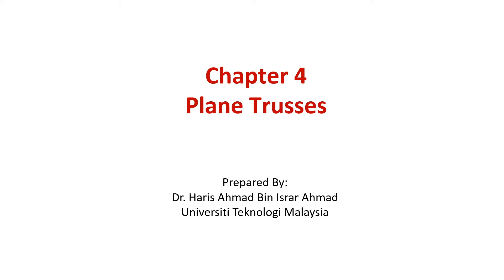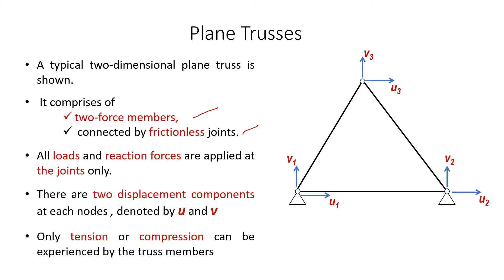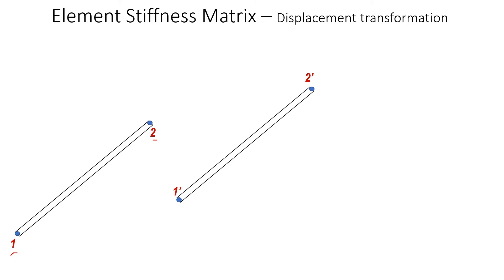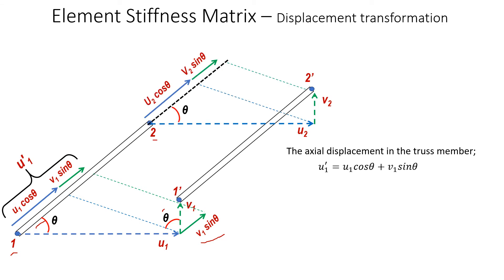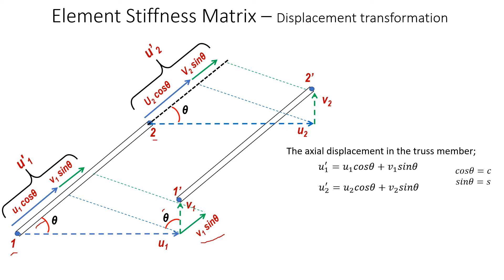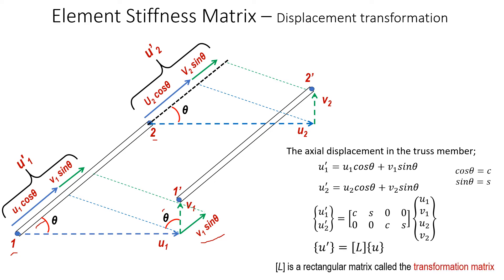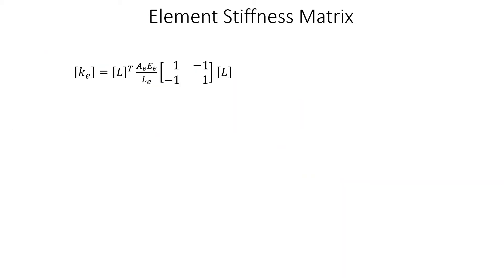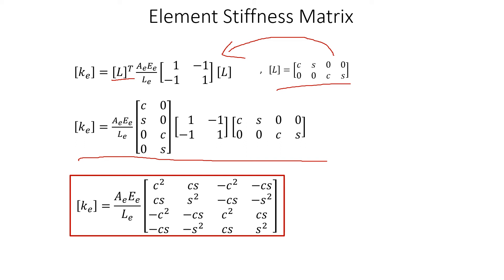FEM Plane Truss (Part 1)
Finite element method (theory) for solving plane truss problems. The development of K matrix, Strain and Stress equations.